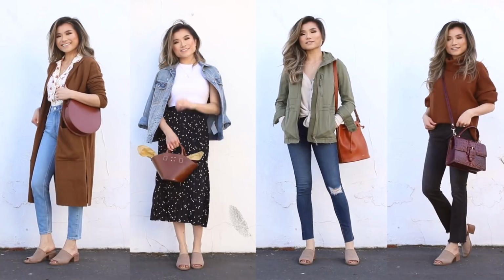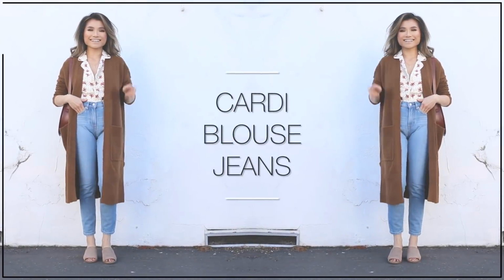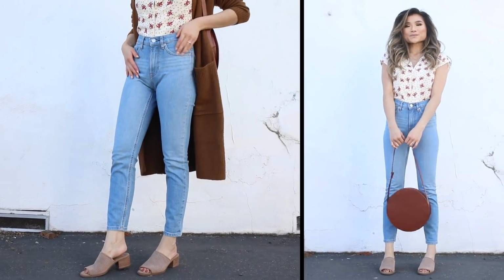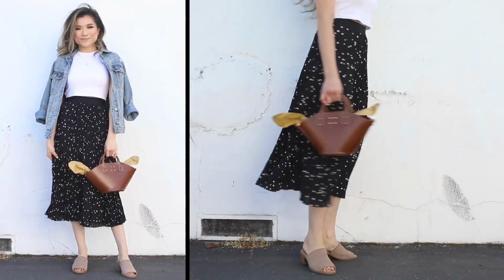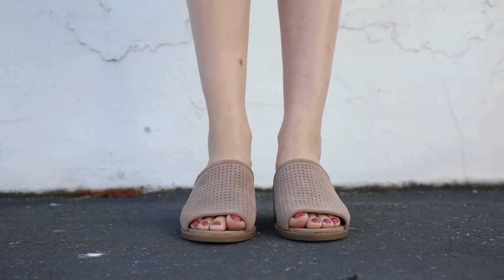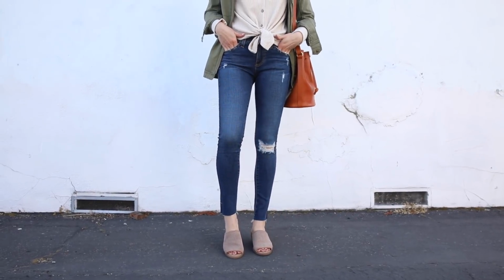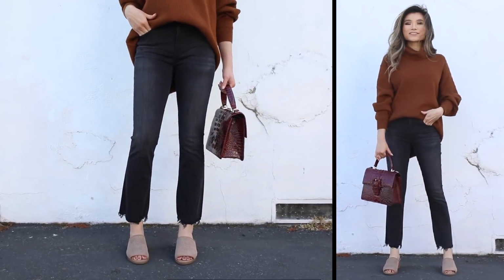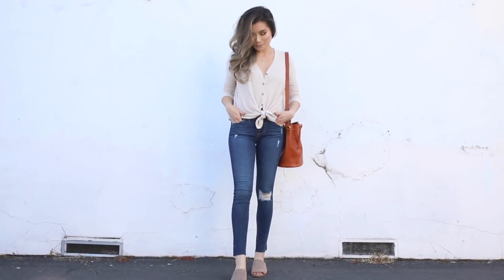4 Casual FALL OUTFIT IDEAS | Fall Outfit Lookbook 2018 with Koolaburra | Miss Louie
***  CLICK OPEN FOR ALL SIZING, PRICING + INFO!  ***
Hi fam!! Today's video is an quick & easy casual fall outfit ideas lookbook featuring 4 of my go-to recipes for the early fall weather. I switched things up by styling 4 different looks with the same pair of shoes.

As a long time UGG girl, I was thrilled to team up with Koolaburra by UGG on this project! I plow through nude mules like no one's business, so I was so grateful to try out their Raychel mules when my Halogen's gave out. They are super cushioned for a mule and the perforated upper adds subtle texture! Anyway, Please check out their latest styles They have timeless fur boots, winter boots, ankle booties and comfy sandals, ALL AT AMAZING PRICES compared to the regular UGG brand. Love you all and hope you enjoyed today's video! xoxo -E

3:  Click any pic for outfit details!

▸  MY SIZING DETAILS
I'm 5'2" - 105 lbs. / Size XS or S or 32C in tops / Size 00 or 0 or 24 in jeans/pants

· OR a shootie version, the Ashlyn shoe with ankle straps [$84] & in Gray

· Circle Bag (sold out similar one that I have and love) OR more affordable Faux Leather [$78] Canvas [$55]

· Cropped White Tee [XS $80] OR more affordable [$19] or [$9]

· Front Tie Thermal Henley [XXS $26] OR fully stocked oversized version (For regular basic henleys, I LOVE these $16 ones!

· Burgundy Croc Satchel in Tart [$265] or a smaller more affordable option [$99]